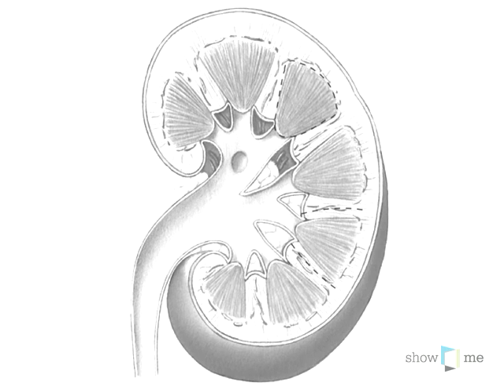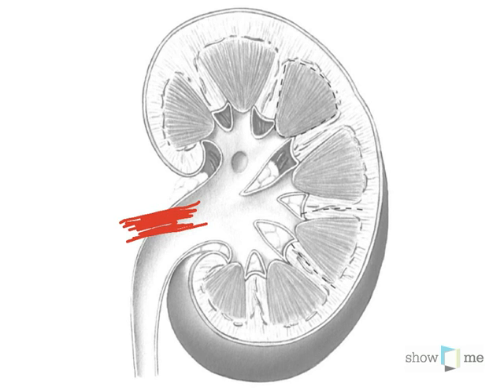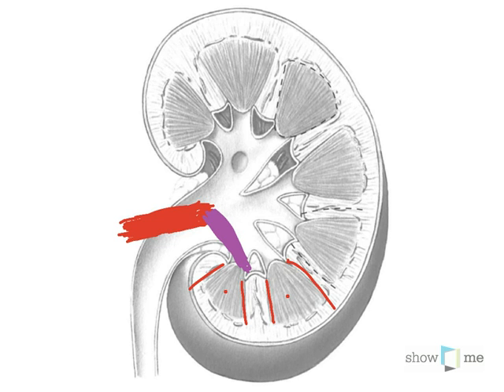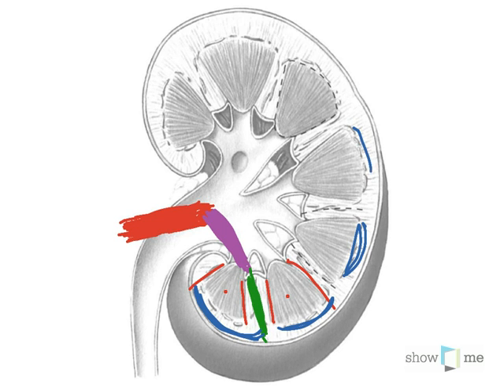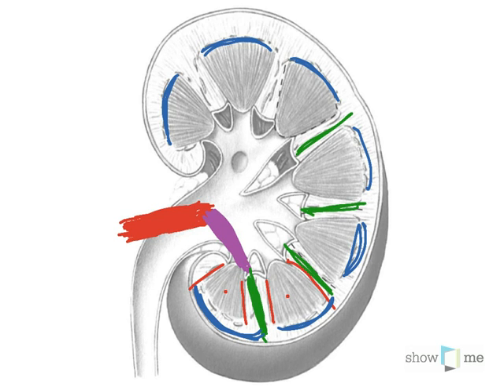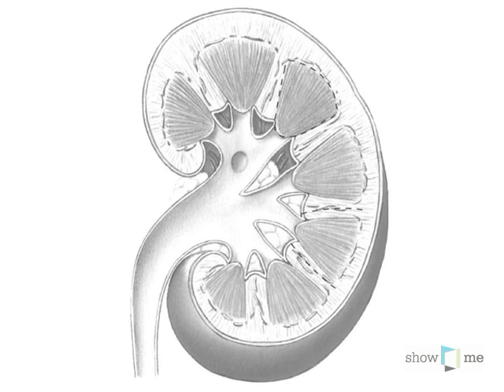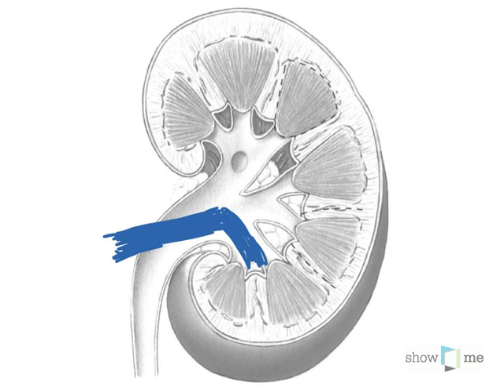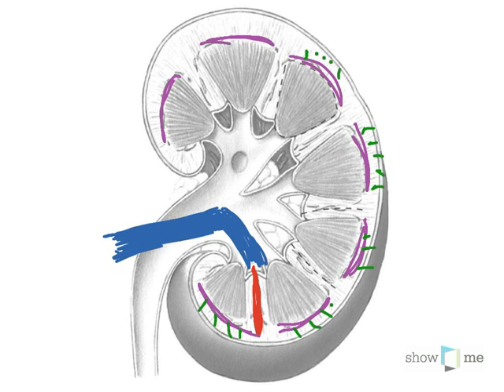blood vessels of the kidney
Description of The blood vessels of the kidney.